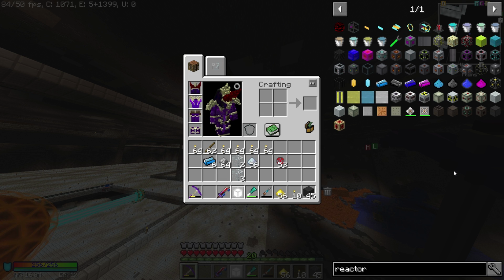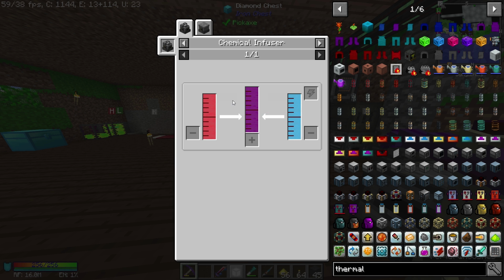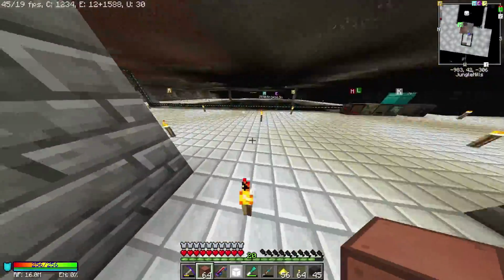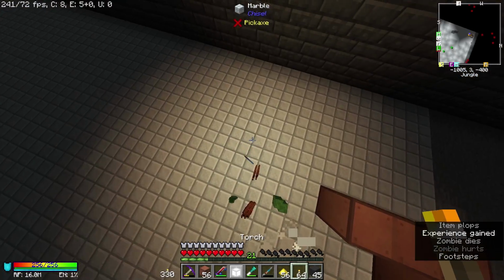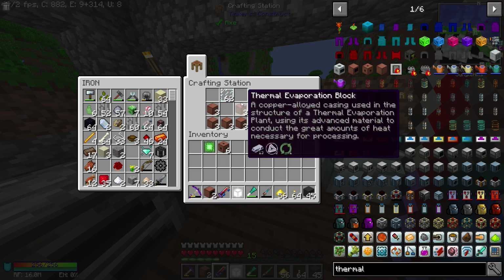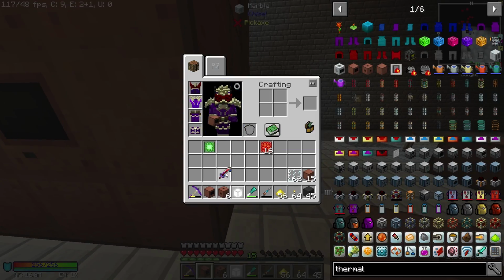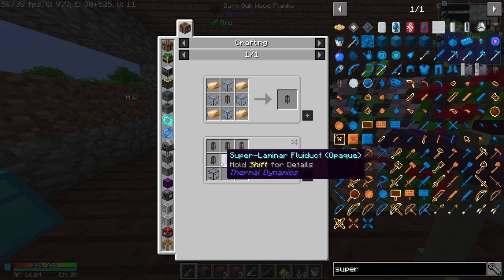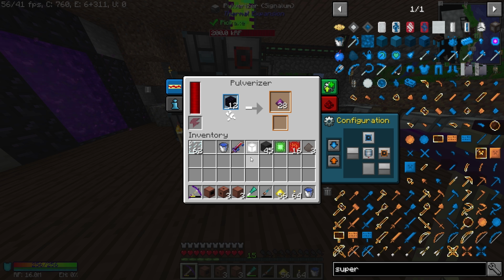Zest SMP Season 1 #2 - Helpful Members!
We begin our Thermal Evaporation Towers and recieve a gift from a member!